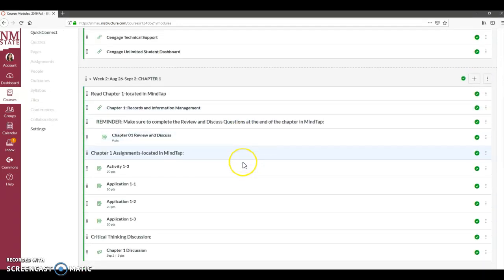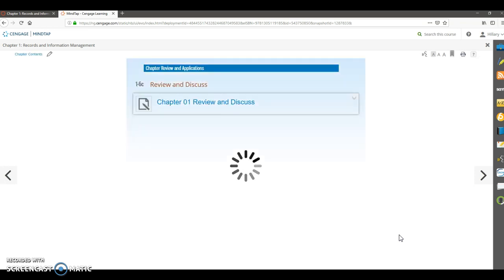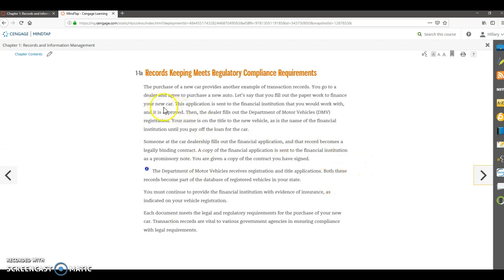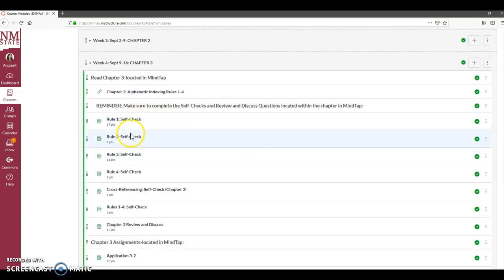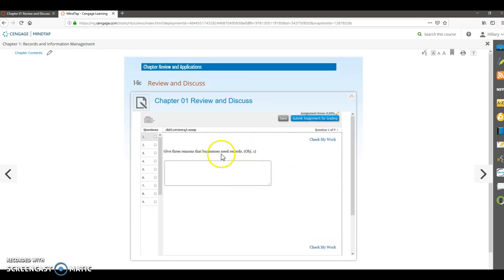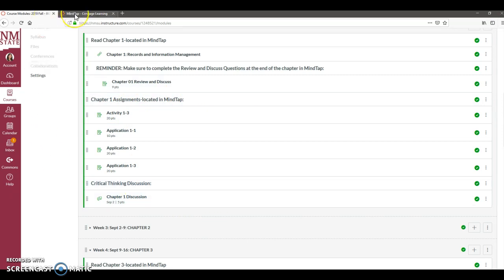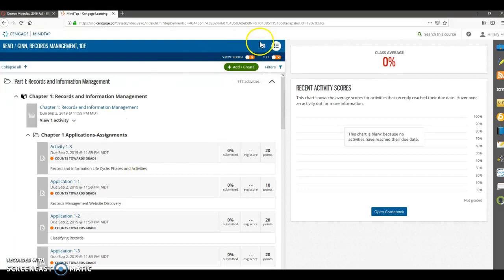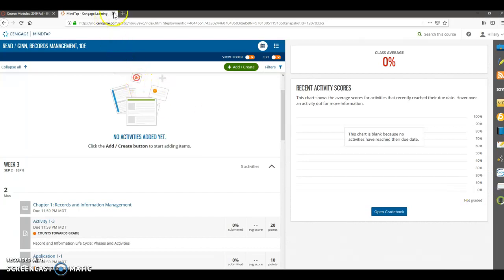BOT 110 Intro to MindTap